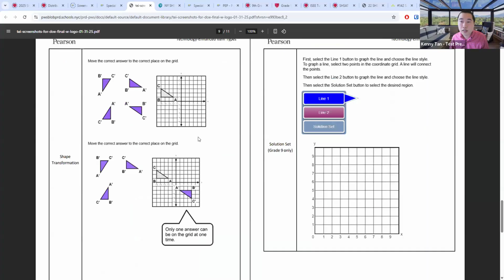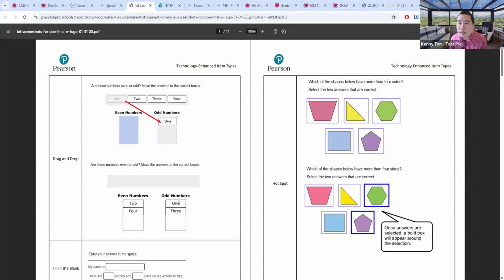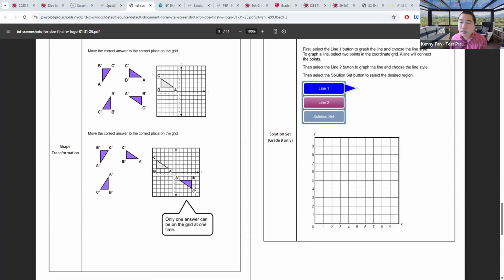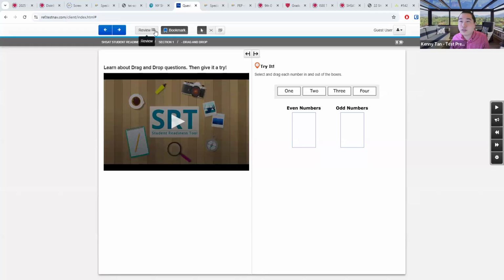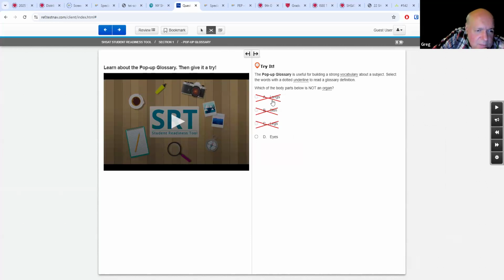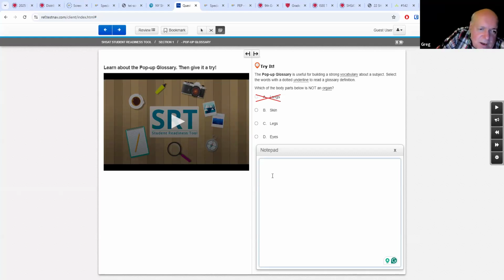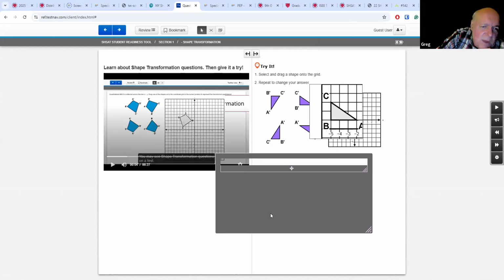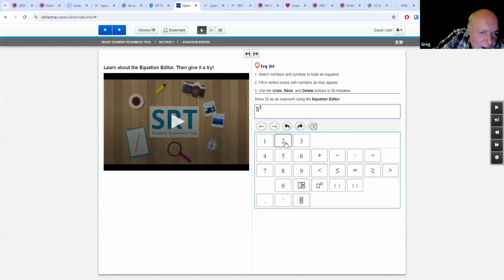Self-Prep for the 2025 Digital SHSAT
00:00:00 Welcome and introduction
00:00:29 How to structure an effective self-study PLAN for the digital SHSAT
00:07:48 The most important CONCEPTS and question types to focus on
00:13:34 Time management STRATEGIES to maximize efficiency on test day
00:19:53 Common mistakes students make and how to avoid them
00:28:41 RESOURCES and TOOLS that can aid in preparation
00:33:14 Live Q&A with Kenny Tan and Greg for personalized GUIDANCE
DOE Digital SHSAT FAQS:
Unit 4: Geometric Figures, Angle Measure, Area, Surface Area, and Volume
Most of Unit 8 onward is beyond the SHSAT